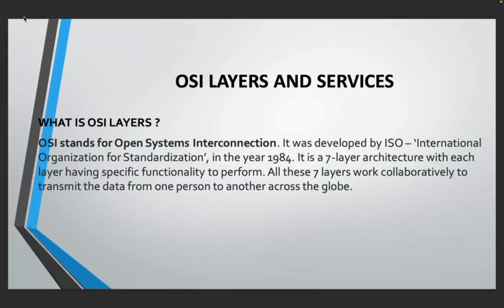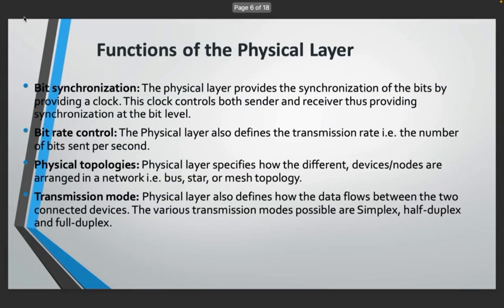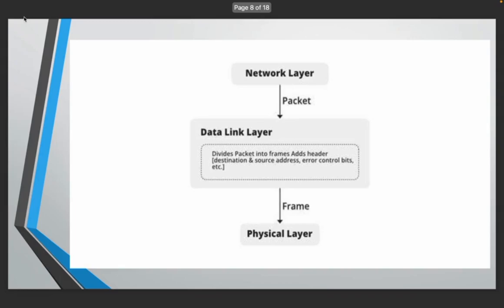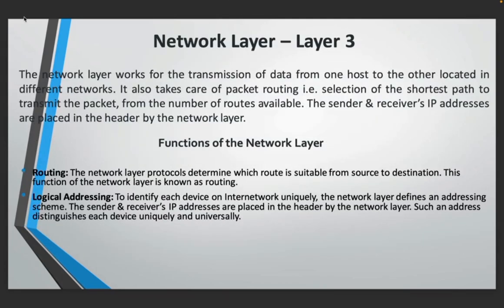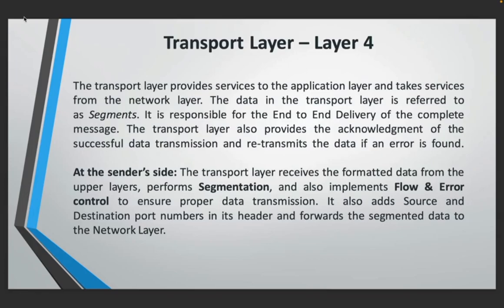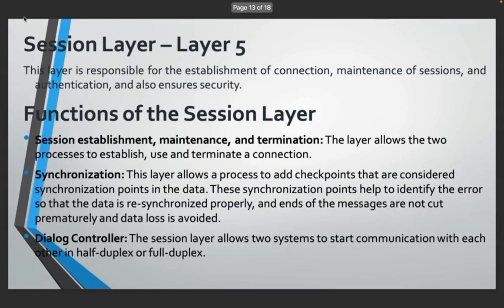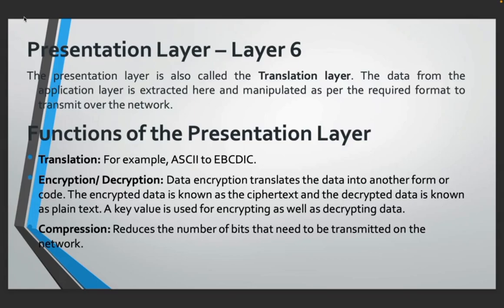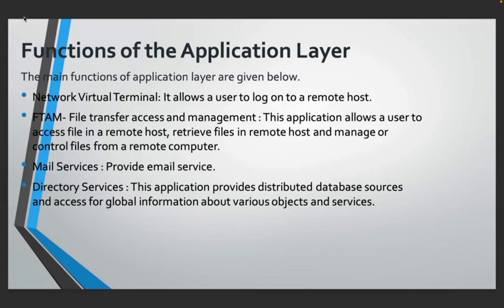OSI Layers And Services